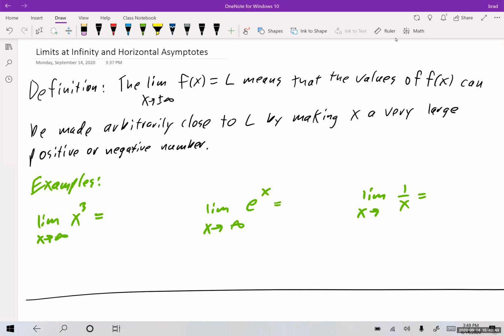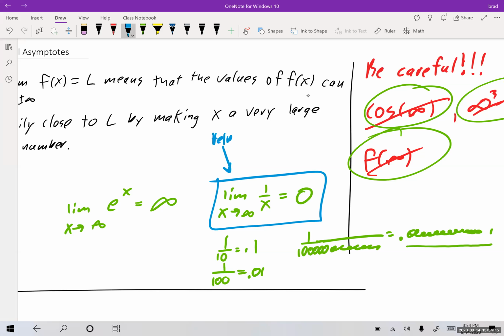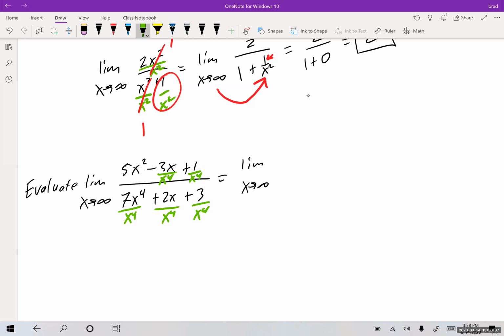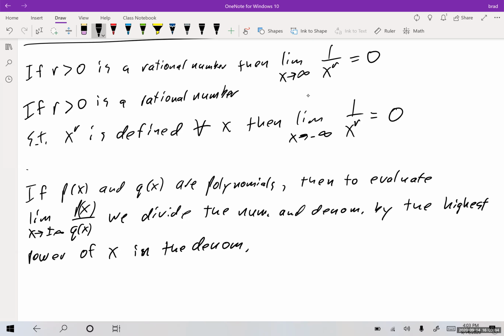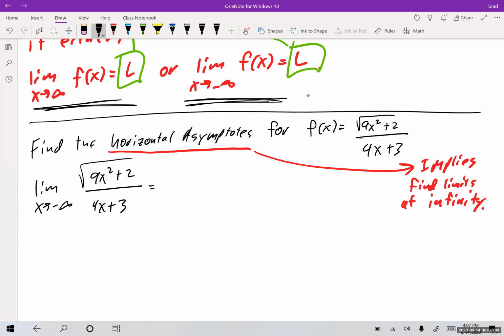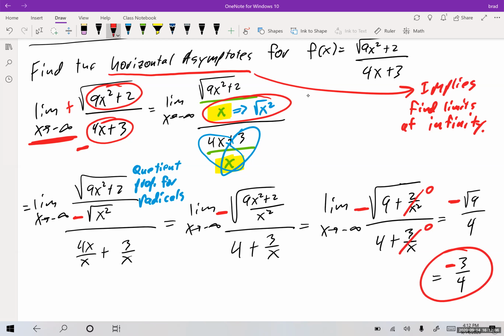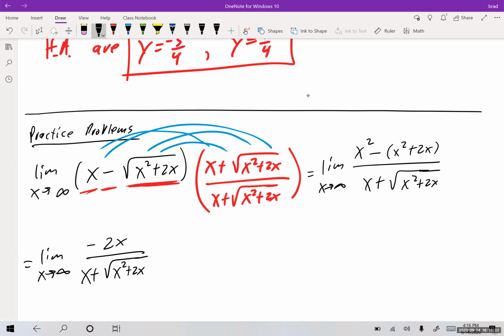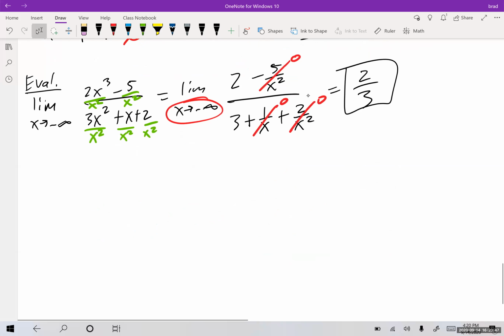Math 150 2 6